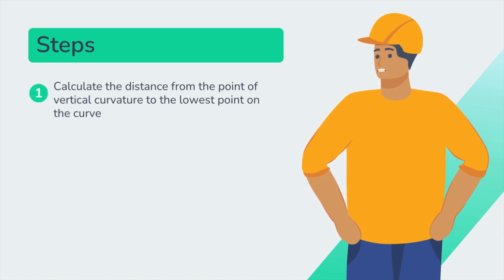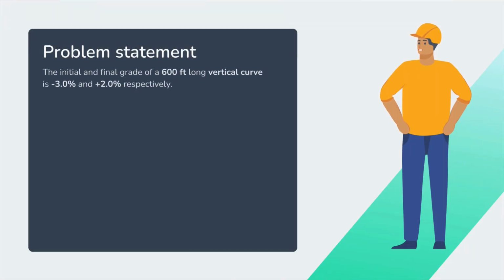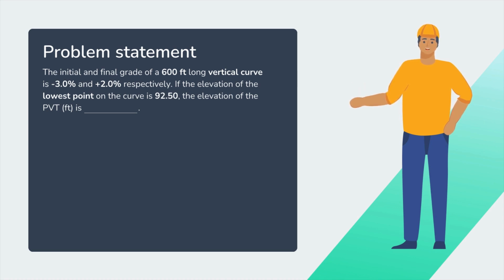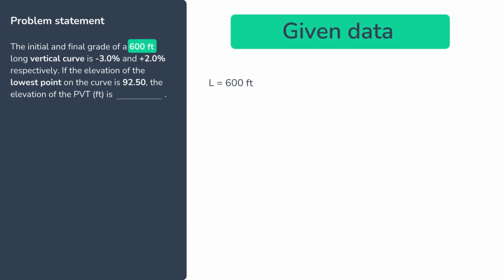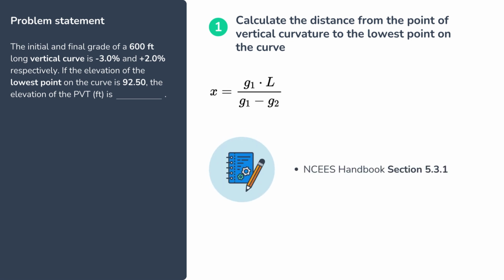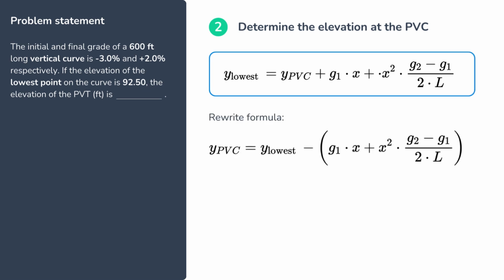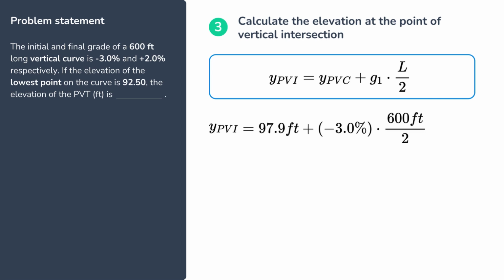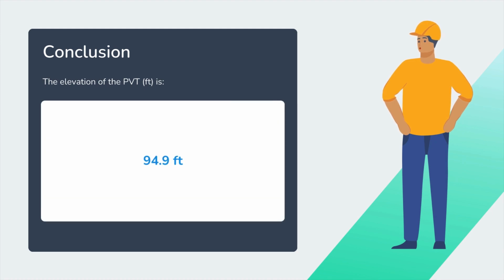Mastering Vertical Curves: Solving for PVT Elevation | PE Civil Exam Walkthrough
Dive into vertical‑alignment design with our latest tutorial—crafted for Civil PE exam candidates! In this session we tackle a classic roadway problem: determining the Point of Vertical Tangency (PVT) elevation on a crest curve when the starting grade, ending grade, curve length, and low‑point elevation are known. You’ll see exactly how to turn the given data into a clean solution using the NCEES PE Civil Handbook—without getting bogged down in unnecessary details.

How to identify the correct vertical‑curve scenario and match it with the proper parabolic‑curve equations.

Fast handbook‑navigation techniques to locate and rearrange key formulas under exam time pressure.

Strategies for filtering out irrelevant information so you can focus on the numbers that actually matter.

This video is perfect for engineers gearing up for the Civil PE exam. We break complex vertical‑curve concepts into manageable moves, share test‑day hacks, and help you build the confidence you need to excel.

🛠️ Need more practice? Visit CivilPEPractice.com for hundreds of exam‑ready problems updated to the 2024 NCEES specs.

Watch now to strengthen your vertical‑curve skills and boost your exam readiness!

📘 CIVIL PE PRACTICE EXAM PREP RESOURCES
Your destination for realistic, code-based PE exam prep:

✅ PE Civil CBT Practice Platform
🎯 Full-length timed exams, in-depth solutions, code references, and streamlined topic reviews—built to reflect the NCEES exam.

🛠️ Depth Discipline Coverage
• Structural
• Geotechnical
• Construction
• Transportation
• Water Resources & Environmental

🆕 Ultimate Practice for the Civil-Structural PE Exam – 80 problems with detailed solutions